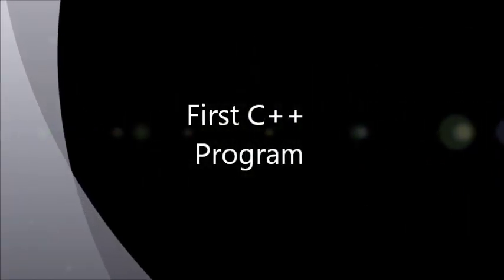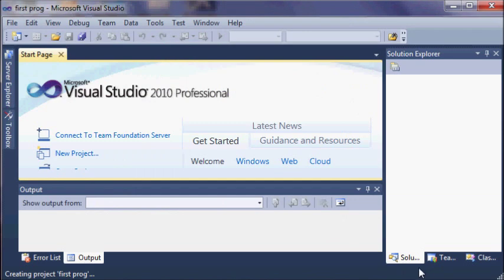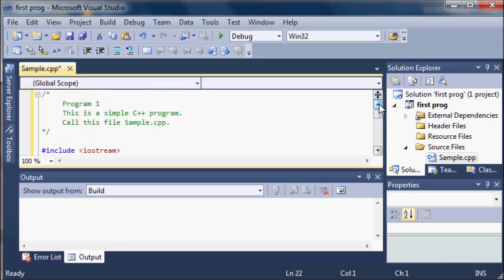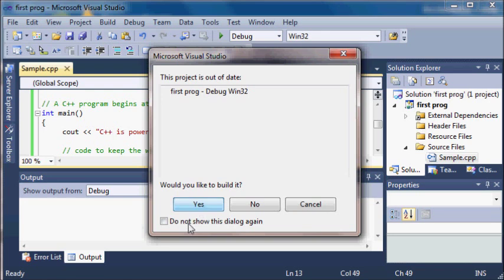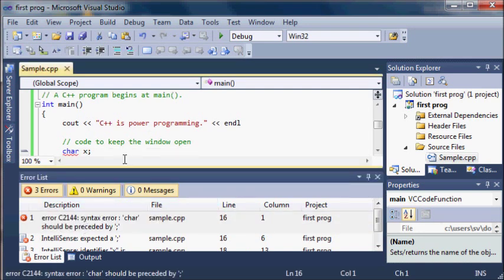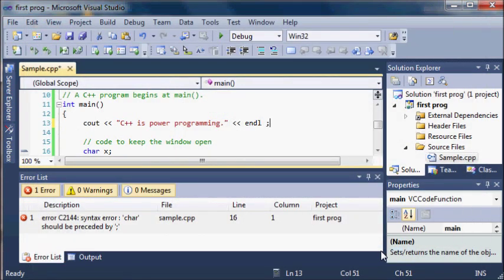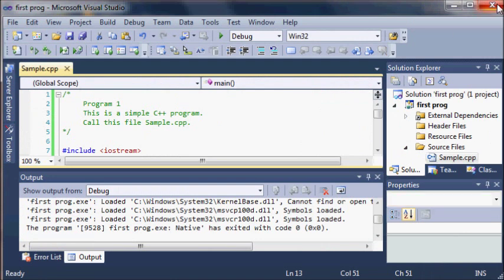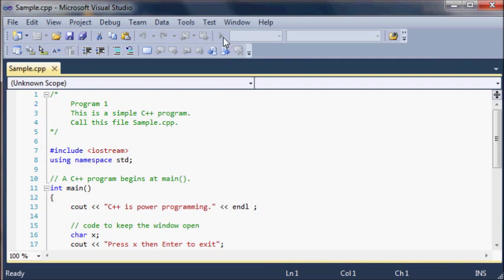First C++ Program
A brief orientation to running a C++ program.